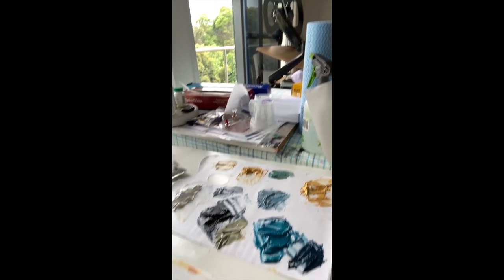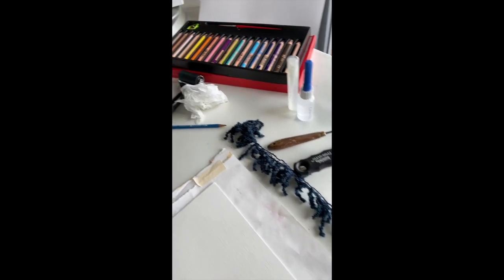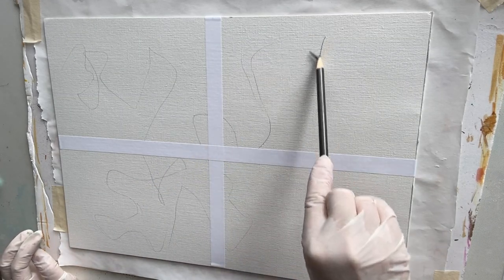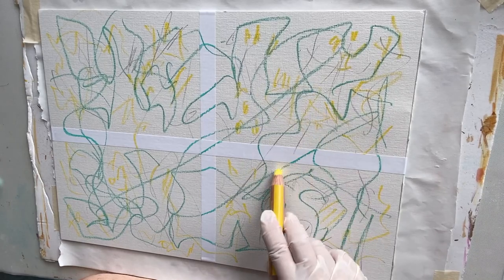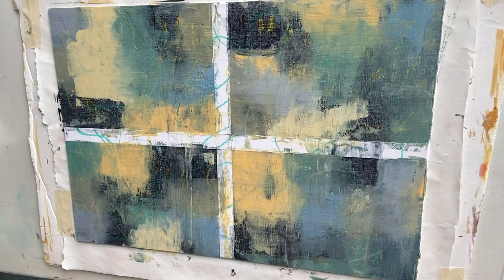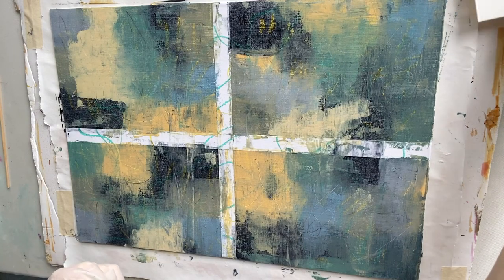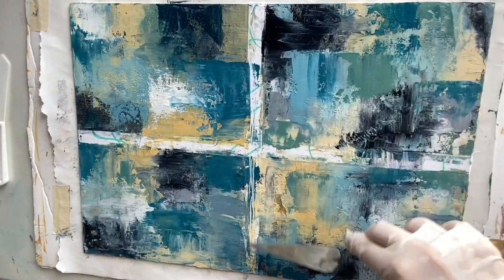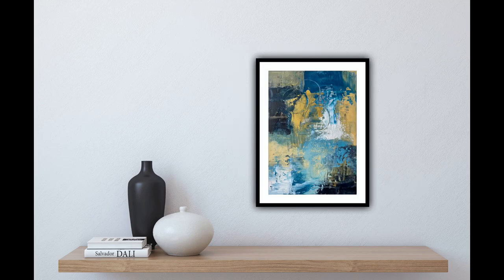18. “Studies in Blue” Oil and Cold Wax Abstract Studies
Today I tried something new - an abstract using Oil Paint and Cold Wax.
I used a limited palette of White / Payne's Grey instead of Black / Naples Yellow / Cobalt Turquoise with some Gold for the finishing touches. I made some lovely muted greens and greys by mixing the 4 main colours.
It was very different to acrylics, lots of fun and very relaxing.
I have a lot to learn & lots of practice to do, but I will definitely be building my skills using this medium.

Size: A3 (30cm × 42cm) taped into 4 rectangles 20 x 13.5cm ea
Surface: Canson Canvas Paper
Medium:
Winsor & Newton Artists' Oil Colour
* Titanium White
* Payne's Gray
* Naples yellow
* Cobalt Turquoise
* Gold
Gamblin Cold Wax Medium